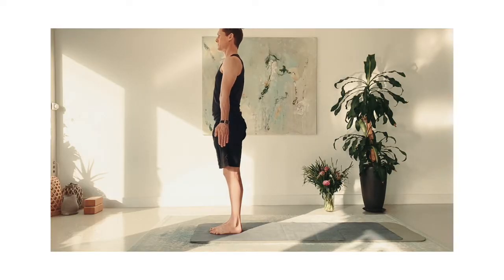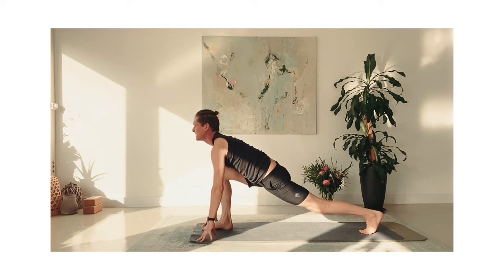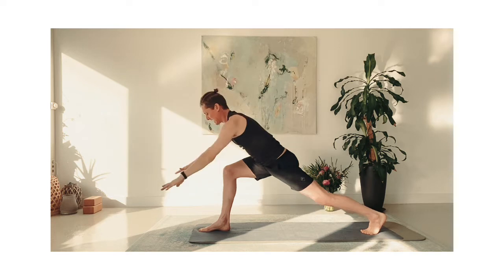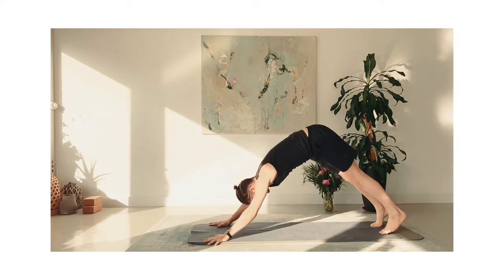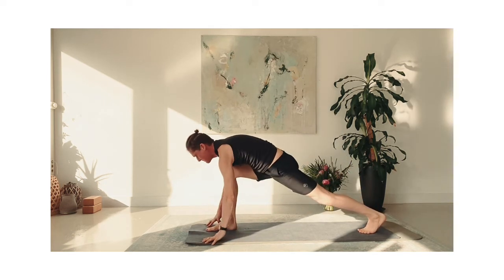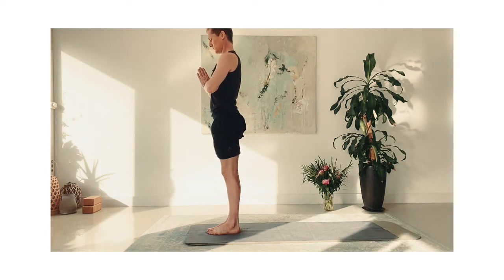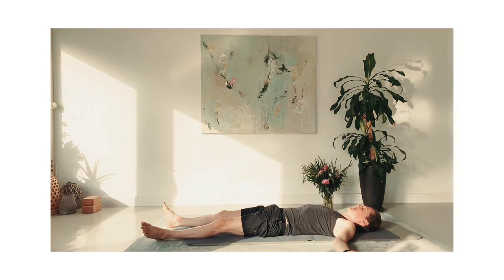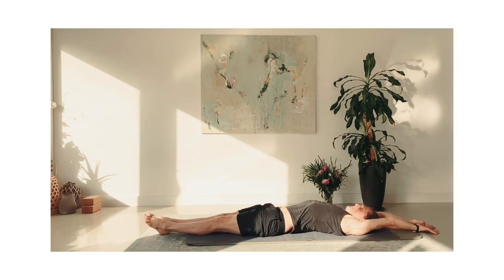Sun Salutations with Peter Roussel 15 mins with warm up and rest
Follow along when you know how to flow with the breath. Practice under experienced guidance can save you years and keep you save.

For best results do every other day